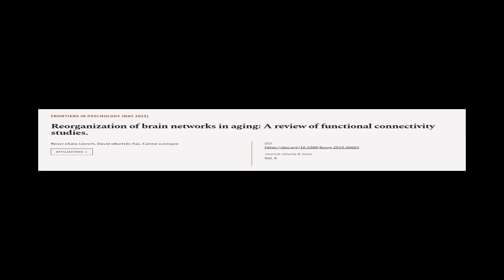Reorganization of brain networks in aging: A review of functional connectivity studie... | RTCL.TV